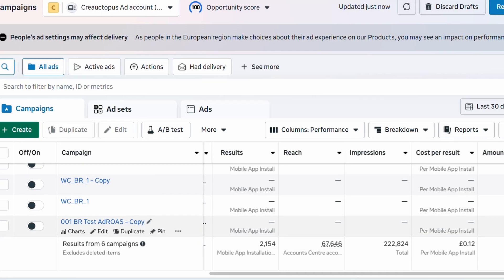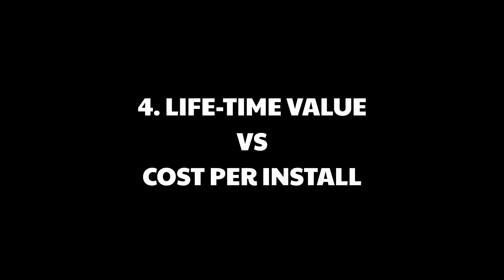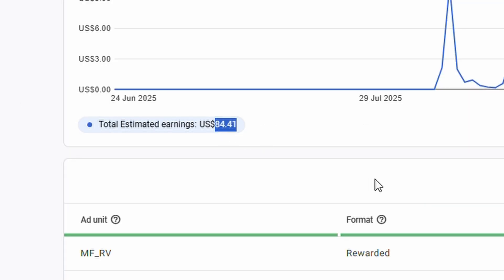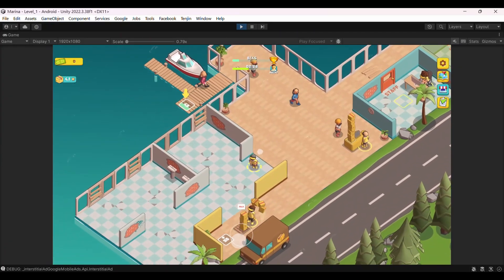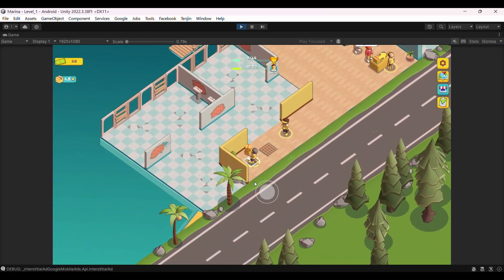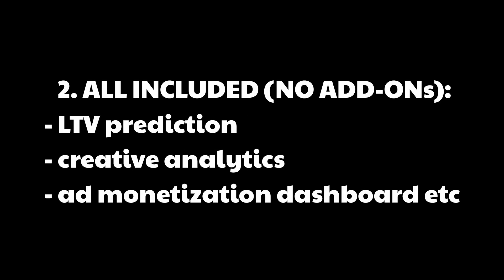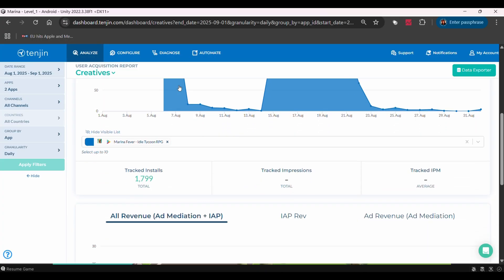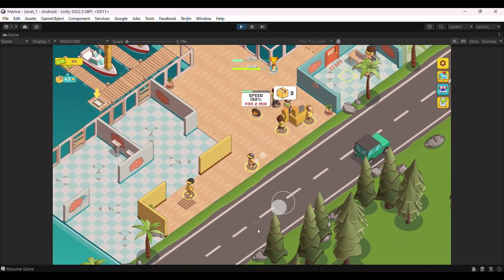Stop Losing Money on Mobile Games – The Metrics You Need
Most indie games lose money without devs even realizing it. In this video, I’ll show you how to know for sure if your mobile game is profitable—using real data from my own project, Marina Fever.

You’ll learn how to track the numbers that actually matter (CPI, LTV, ROAS, ROI) so you can stop guessing and start growing your game.

In this video:
✅ Why installs don’t equal profit
✅ How to track ad spend vs. player revenue correctly
✅ Why using an MMP (Mobile Measurement Partner) is a game-changer
✅ The key metrics every game dev must know

💬 Want me to make a step-by-step Tenjin setup tutorial?

📊 Perfect for:
Indie game developers
Mobile game studios
Anyone running UA (user acquisition) campaigns for games

⏱ Timestamps
0:00 – Why most mobile games don’t make money
0:32 – The real problem with game monetization
1:00 – Key data you need to track
1:27 – My test setup - tracking with Tenjin
3:18 – What is an MMP
3:55 – Key metrics explained
5:01 – Why I chose Tenjin
6:35 – What I’ve learned
7:47 – Final thoughts